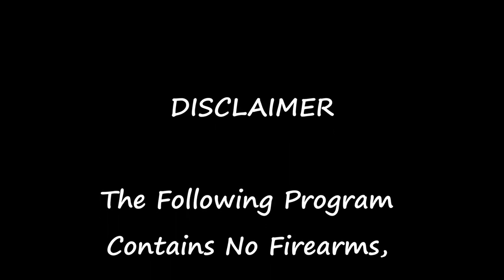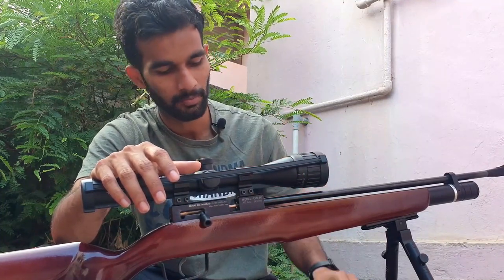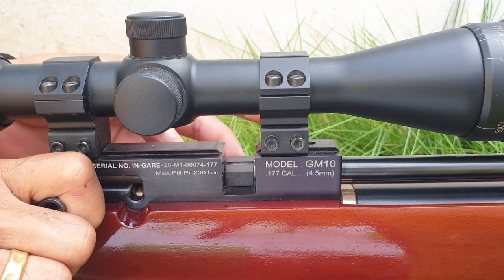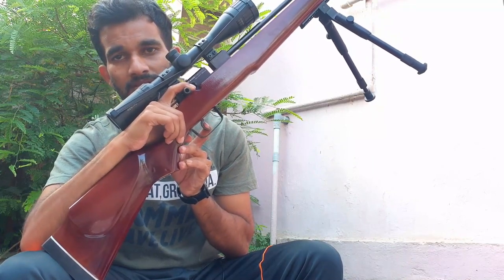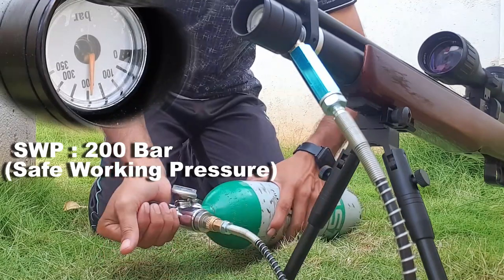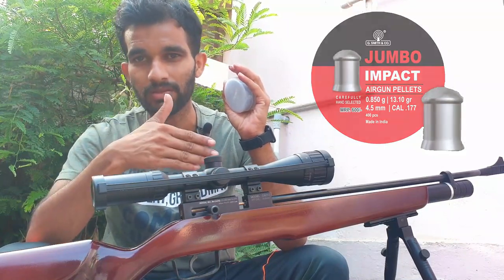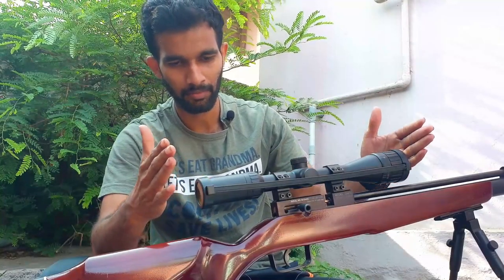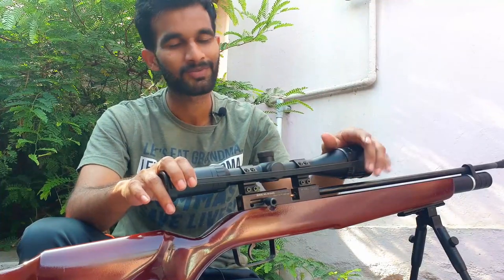GM10 PCP Full Review | GM10 Air rifle | Detailed Review | New Indian Air Rifle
Here is the Detailed Review of the Newly launched Indian PCP air rifle, Features, Specs and Accuracy Test of the rifle.

Infraction : "Epic Hip Hop Trailer"